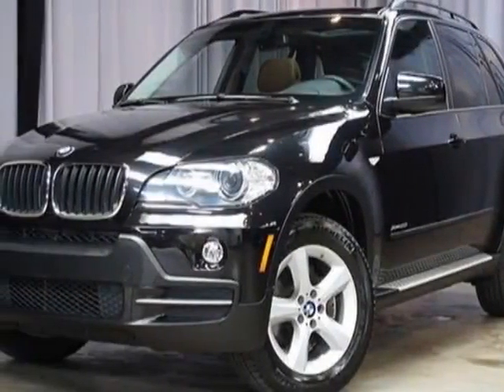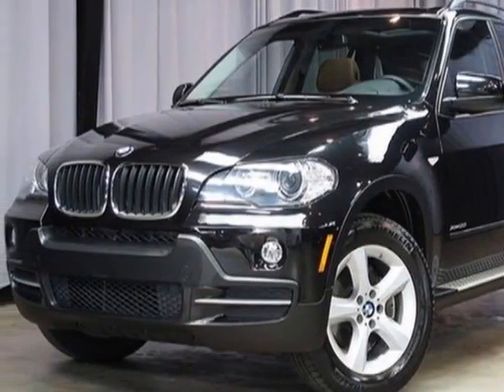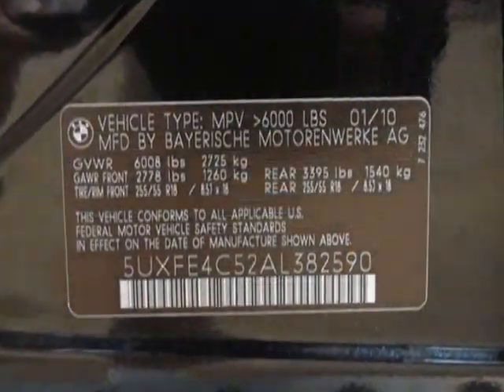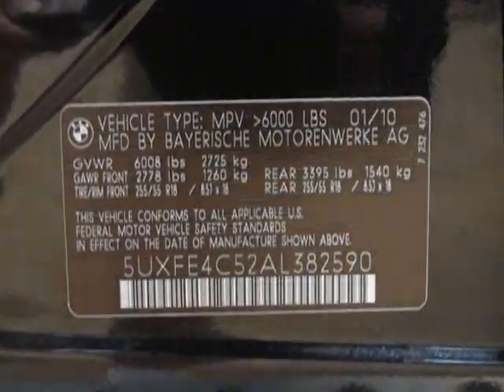2010 BMW X5 xDrive30i SUV - Marietta, GA